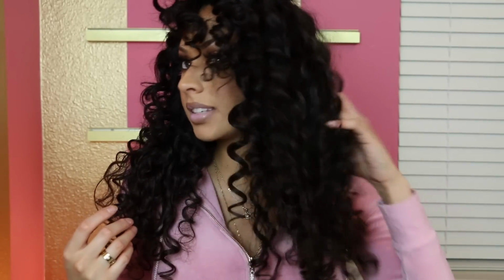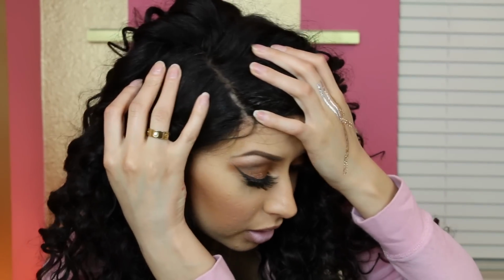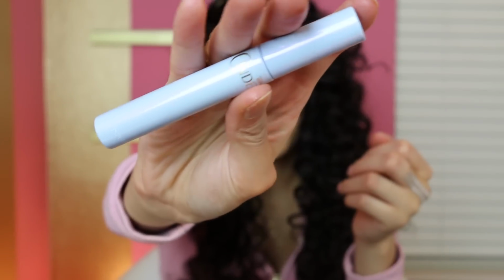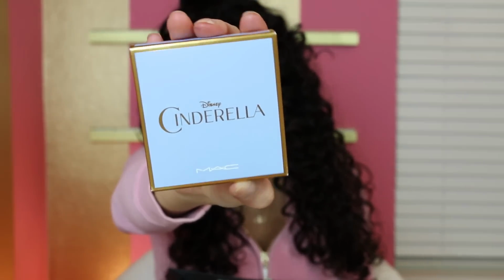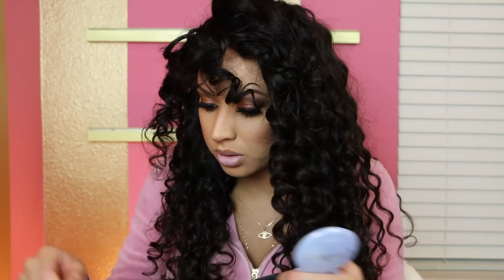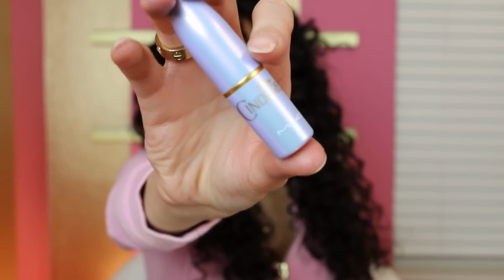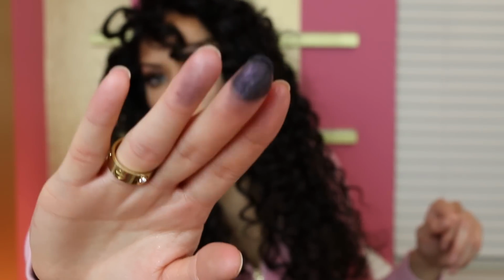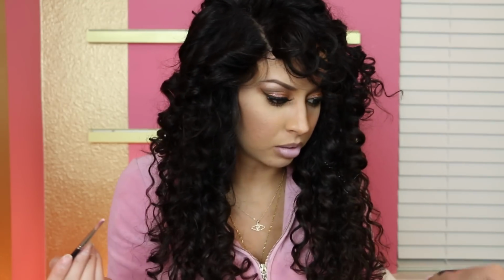MAC Cinderella Collection Haul & First Impressions!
Tell me your thoughts on the Cinderella collection!

GET READY FOR THE RETURN OF TYME ACADEMY! LEARN HOW TO BECOME A REAL MAKEUP ARTIST FROM BEGINNING TO END!

Write me or send goodies here:
Tyme The Infamous
8545 W. Warm Springs Rd.